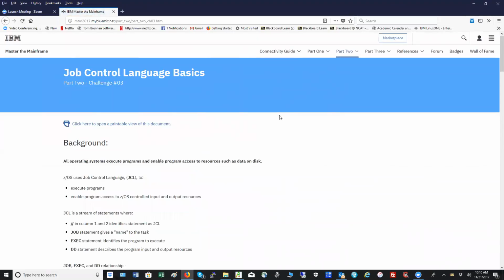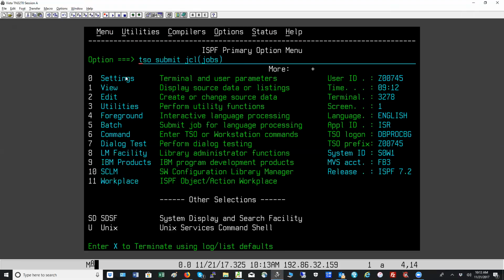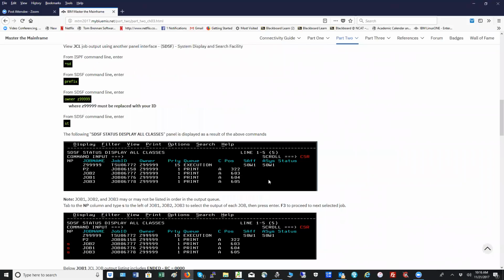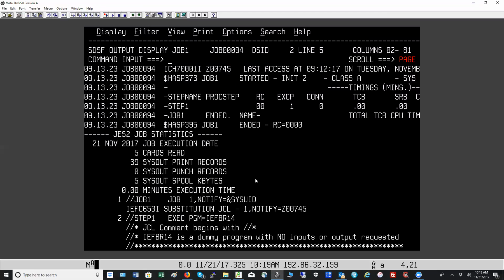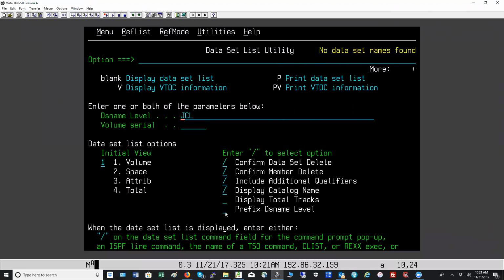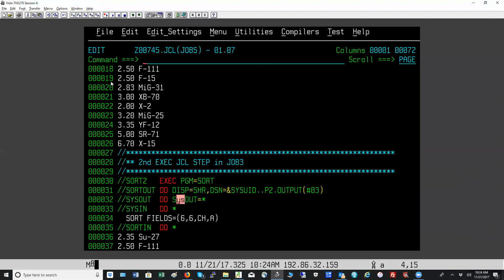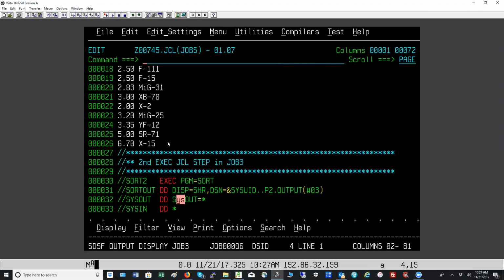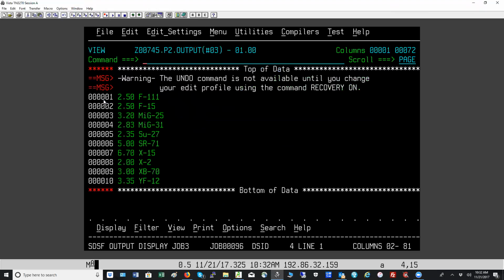MtM Part 2, Challenge 3